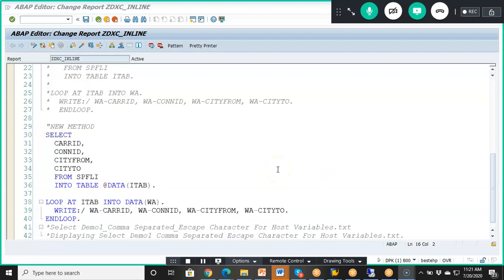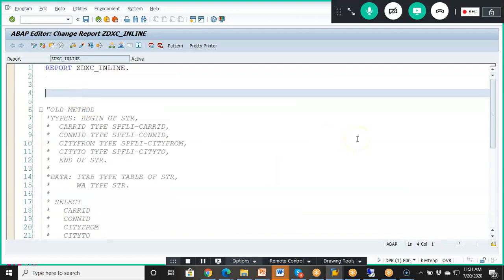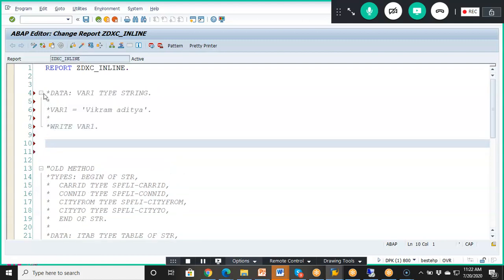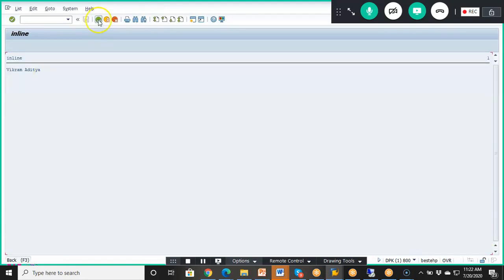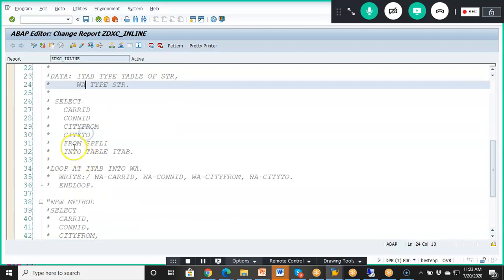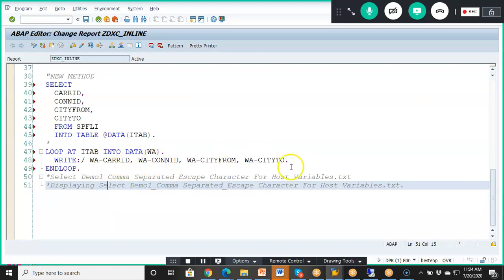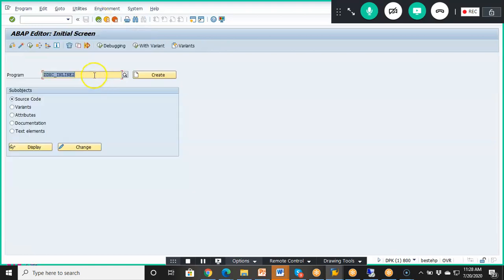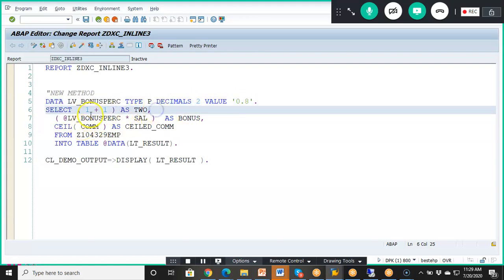SAP ABAP Inline Declaration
Inline Declarations in SAP ABAP 7.4 Version